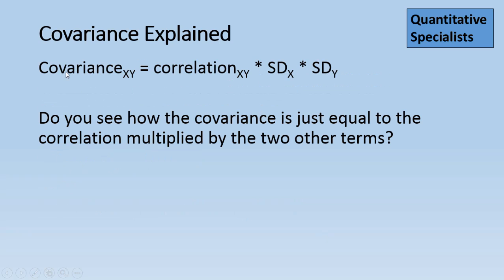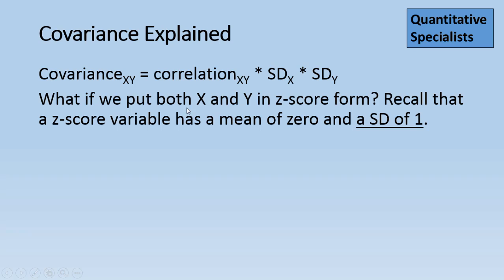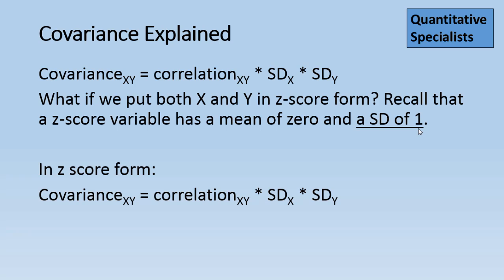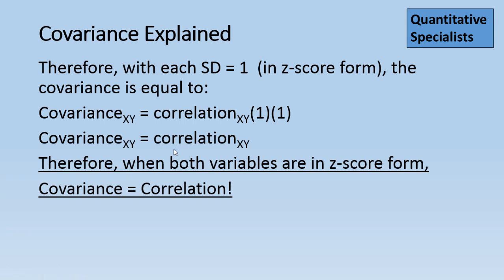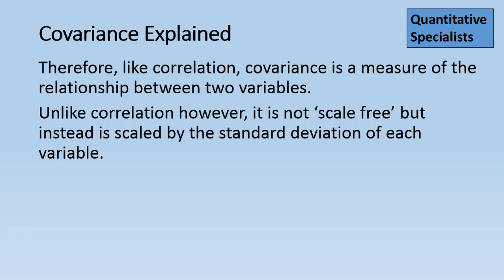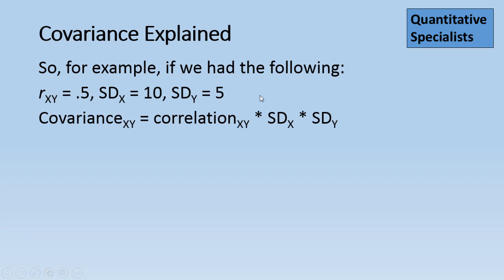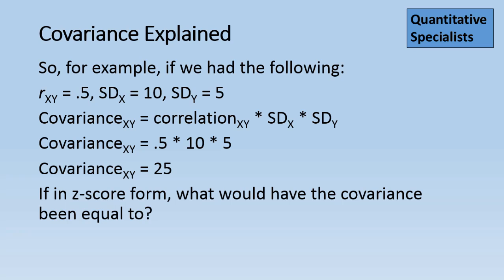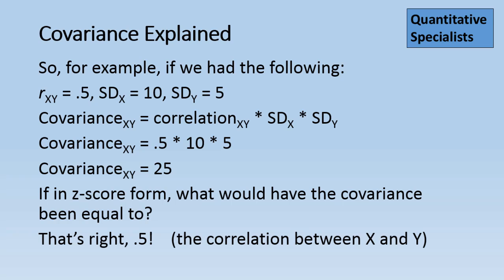Correlation and Covariance_Part 2 of 2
This video illustrates how to calculate and interpret a covariance. Covariance is equal to the correlation between two variables multiplied by each variable's standard deviation.